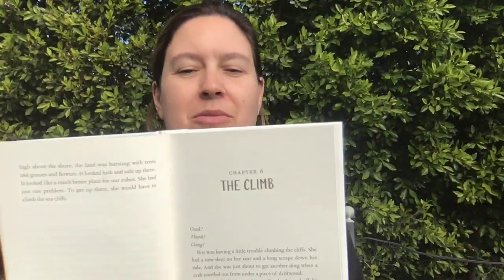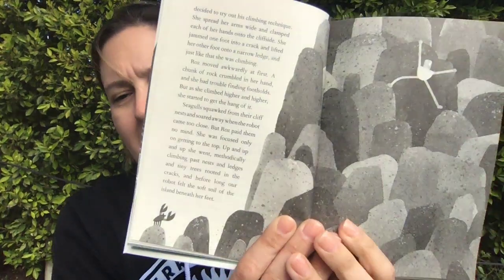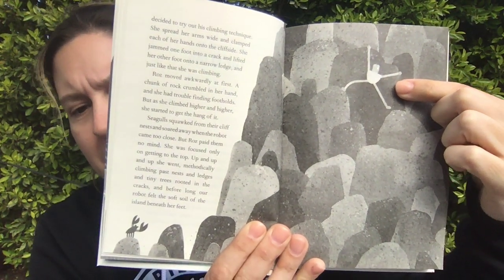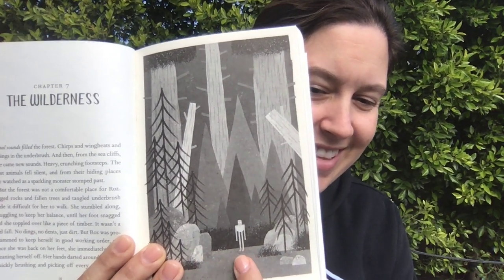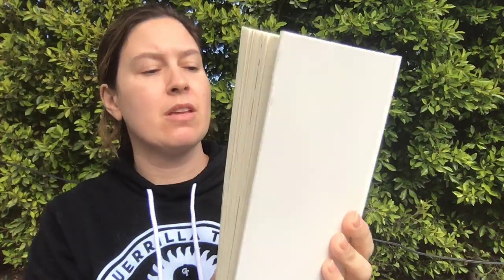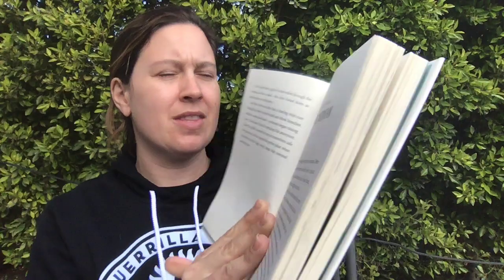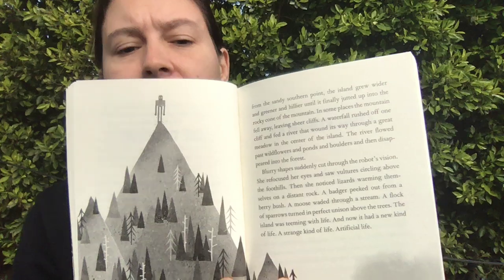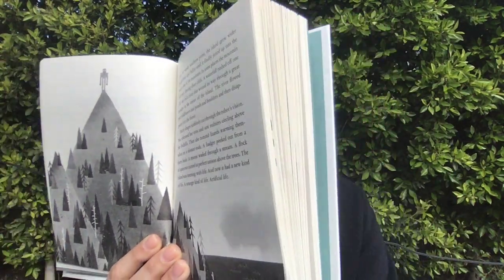The Wild Robot Chap 6-11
This is chapters 6-11 of Peter Brown's "The Wild Robot"